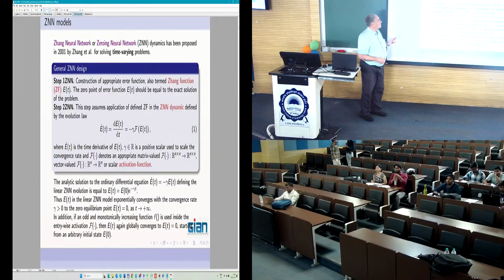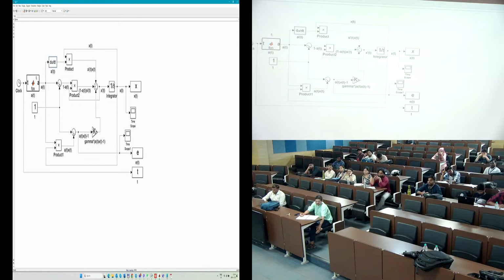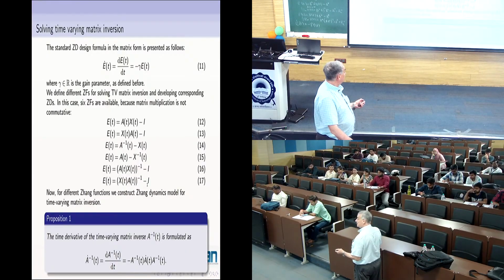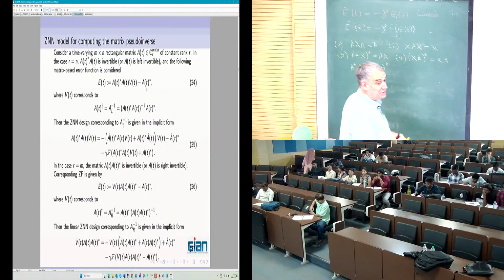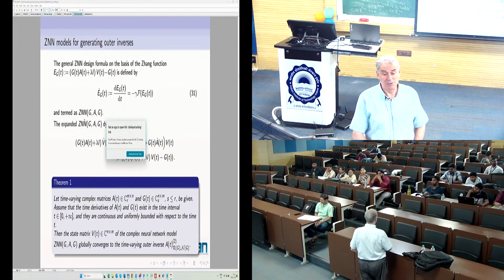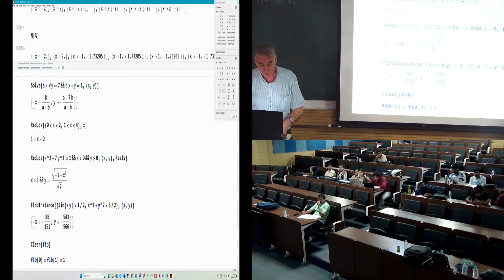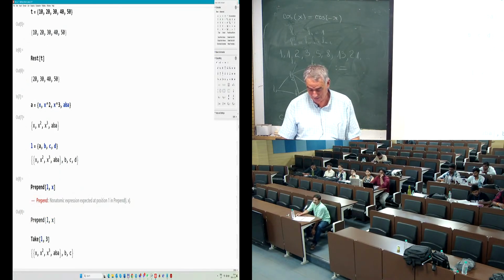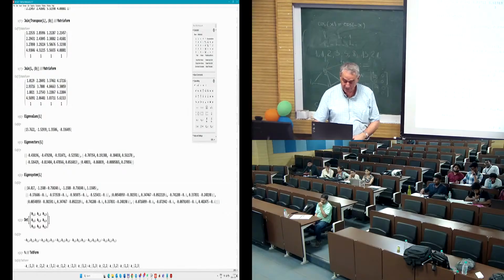L07 Correlations between GNN and gradient descent methods of unconstrained nonlinear optimizatio...